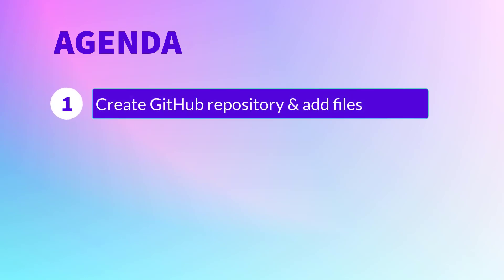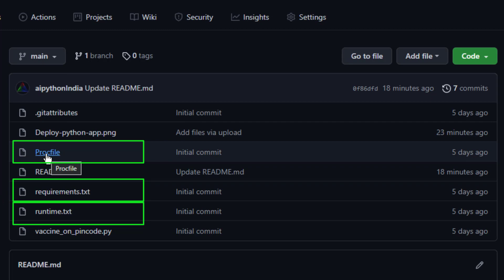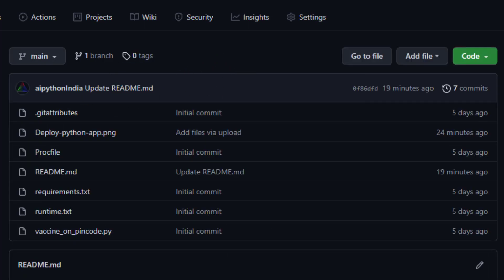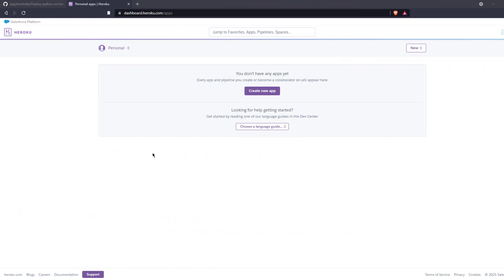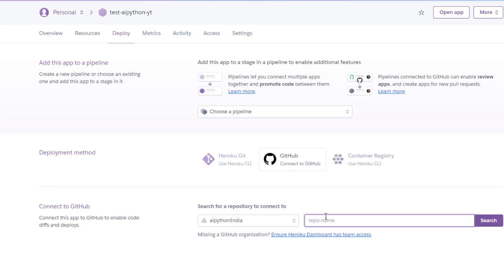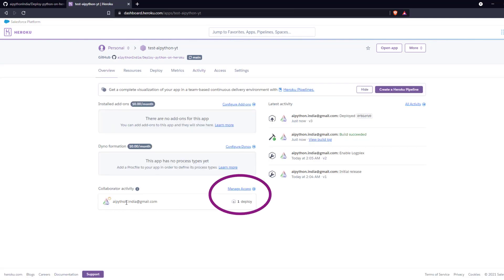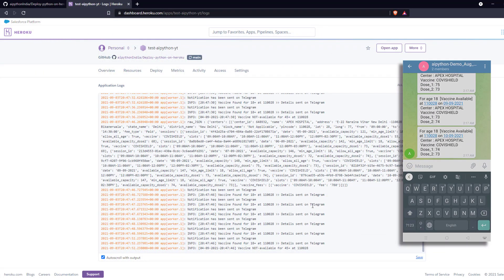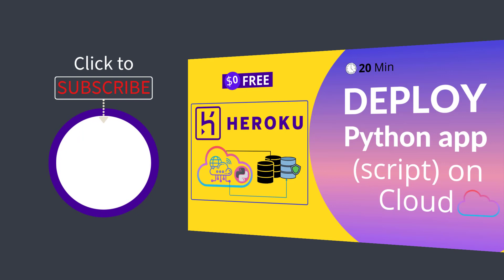✅ Deploy python app on heroku cloud for free under 20 minutes | Run Python code on cloud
✅ Learn to deploy the app on heroku cloud for absolutely free in just 20 minutes. In this video, I will guide you step by step to deploy or existing script (or app) in just 3 steps. Once the app is deployed then you don't have to worry about it's execution, it will keep on running 24*7*365.

⚙️My Gadget setup for productivity
Recording Mic
SSD for fast Operation
Power Bank
Desktop Monitor
USB 4.0 Hub
Whiteboard (wall-mount)

🎦 Video Timestamp
00:00:00 - Introduction
00:01:24 - Topic list
00:01:57 - Create Github repo
00:08:35 - Create app on heroku
00:11:41 - Working application